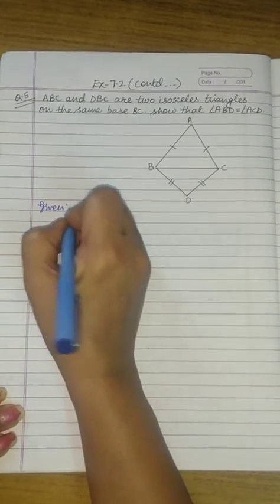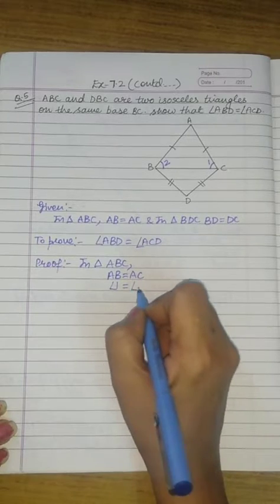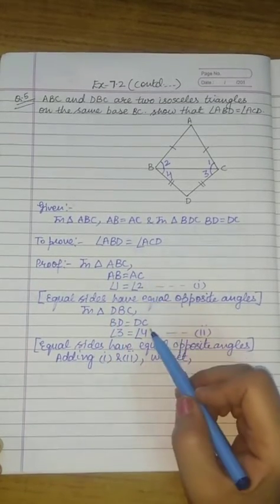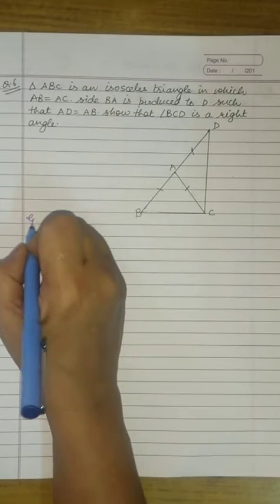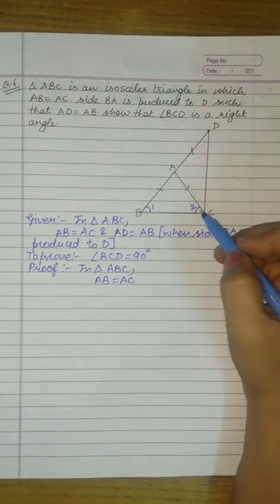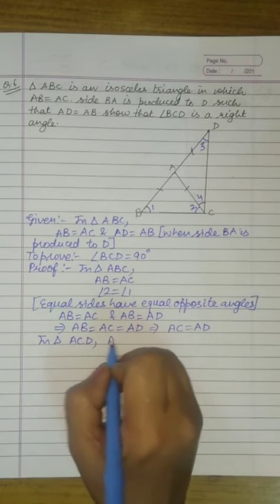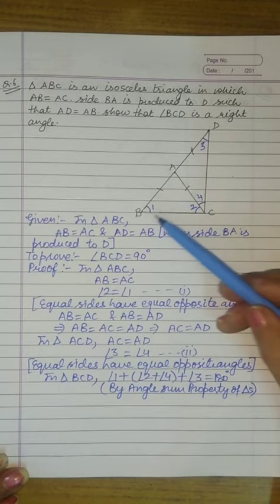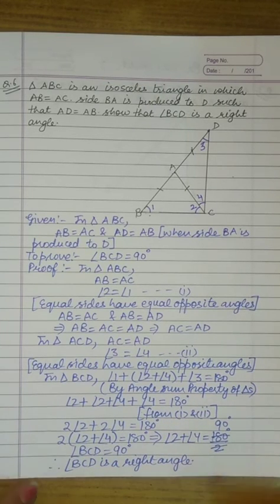Triangles Ex - 7.2